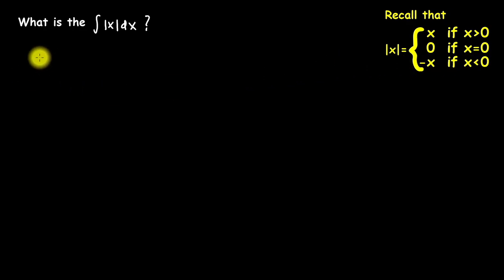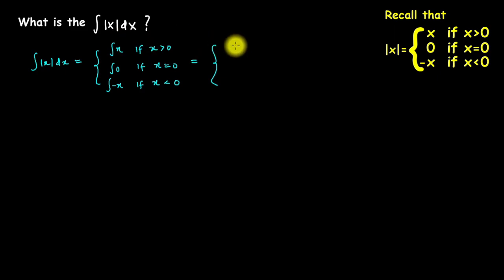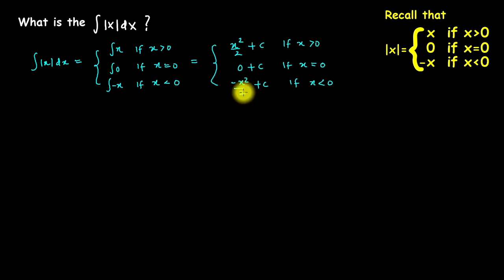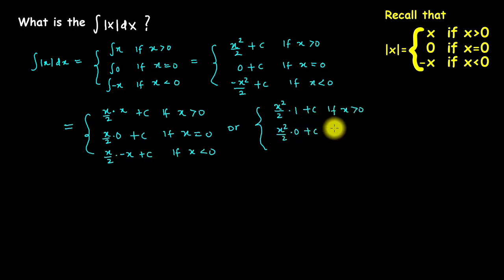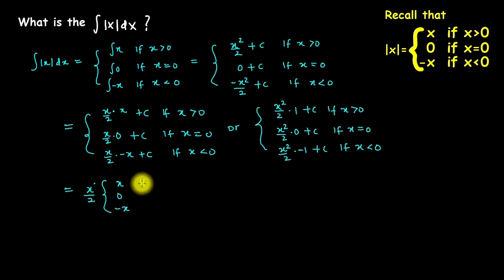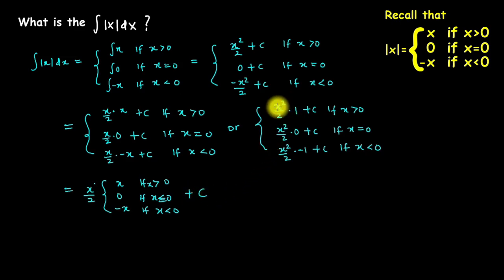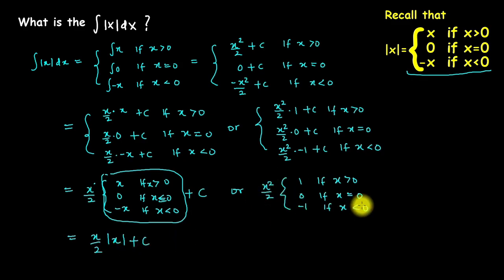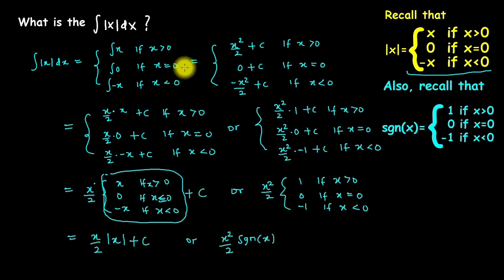What is the Integral of abs(x)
The Integral of Abs(x) was presented in a very explanatory way.